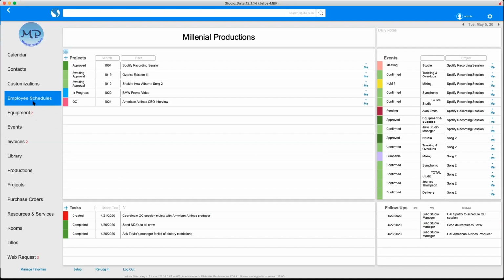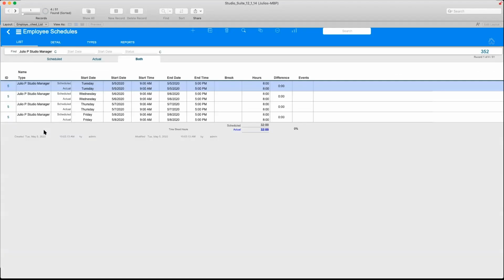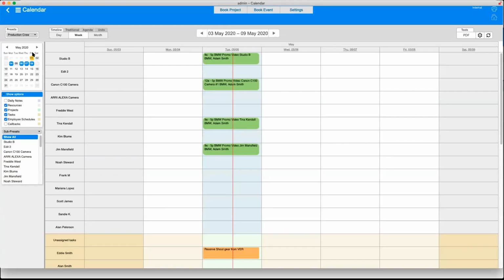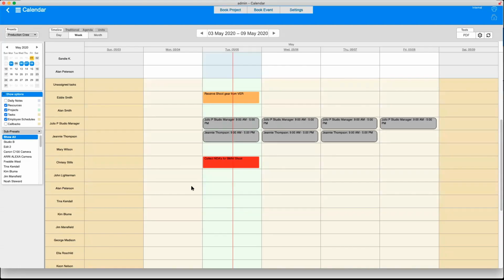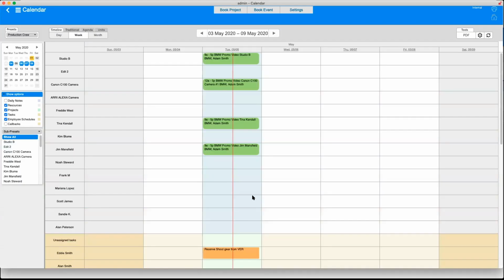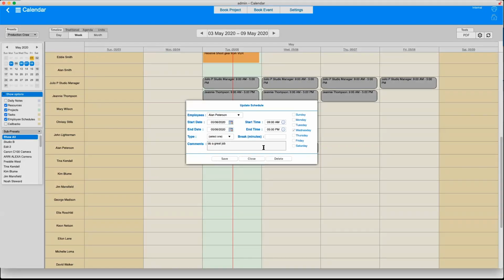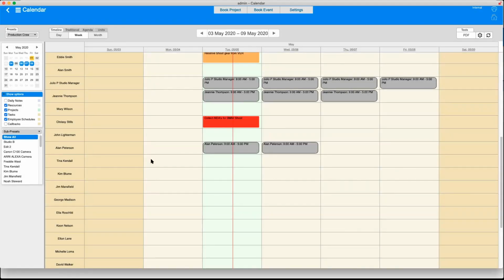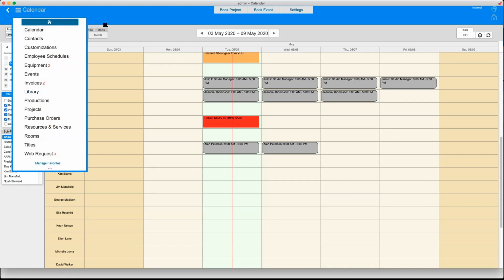Studio Scheduling with Studio Suite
The scheduling module within Studio Suite makes managing projects, rooms, equipment, and people's schedules easier than ever.